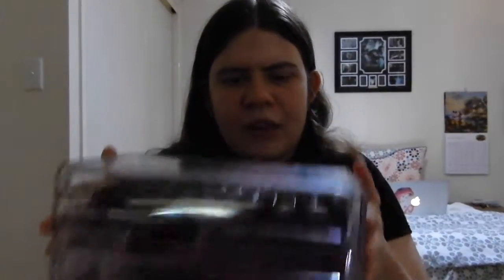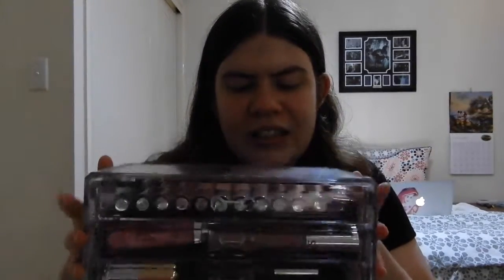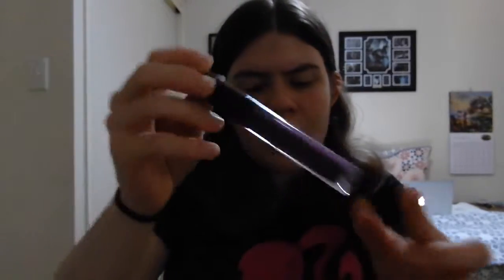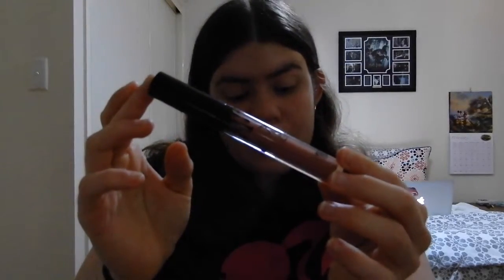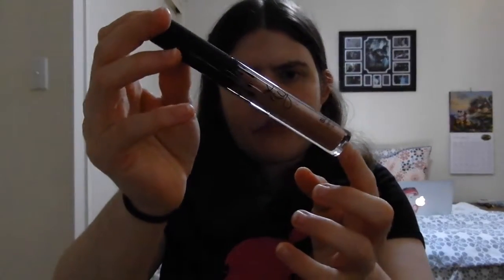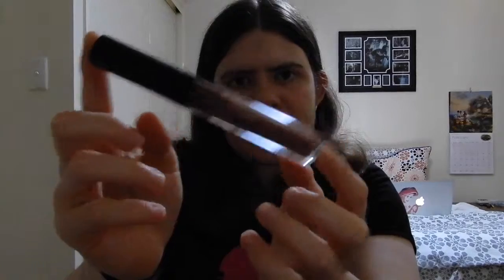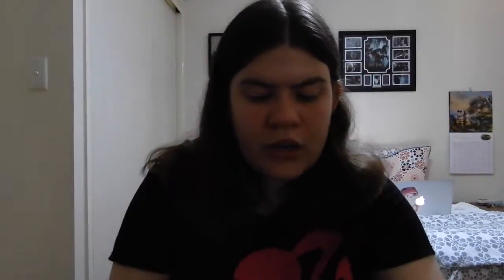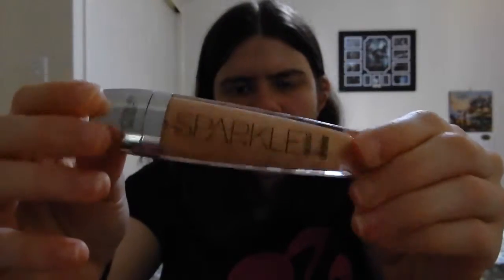MY LIPSTICK & LIPGLOSS COLLECTION